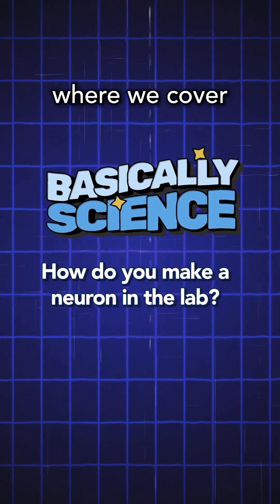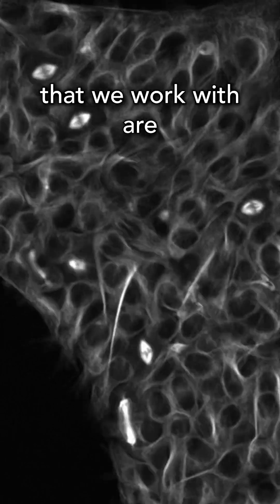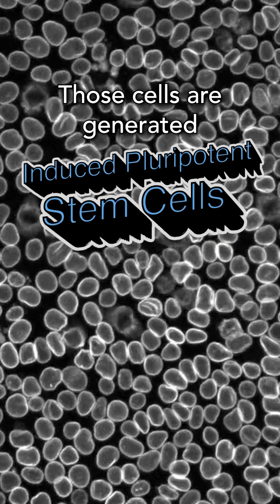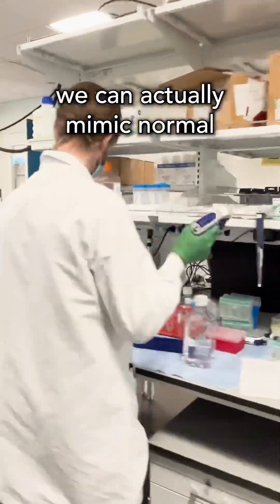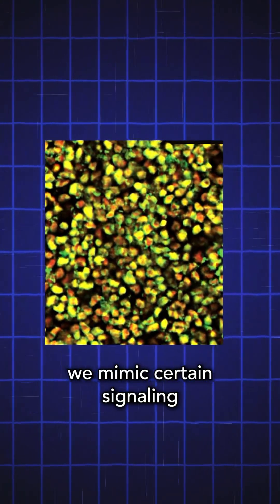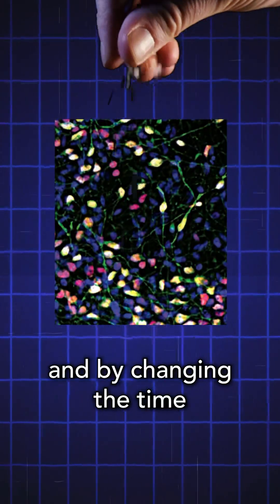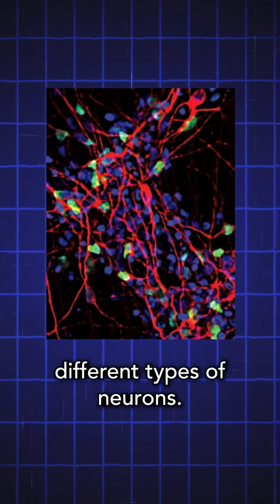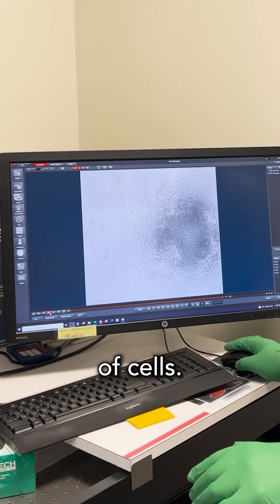How do you make a neuron in the lab? | Basically Science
DIY neurons? Welcome to Basically Science, where we are covering the basics of basic science. Senior Scientist Gokhan Dalgin shares how human induced pluripotent stem cells can be turned into heart cells, blood cells, and even neurons!